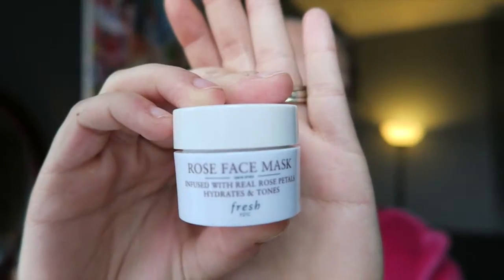SOY CLEANSER by FRESH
A quick little review and demo of the FRESH Soy Face Cleanser and Rose Face Mask from Sephora's It's Your Birthday Beauty Insider Gift.
To Purchase and Try for Yourself:

Fresh Soy Cleanser
Fresh Rose Face Mask